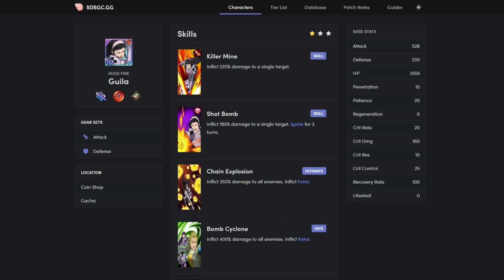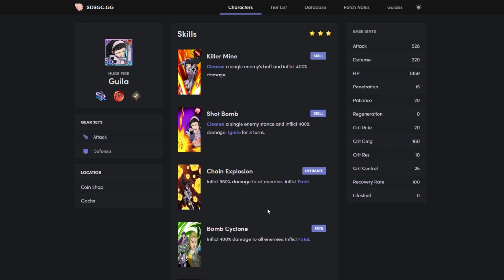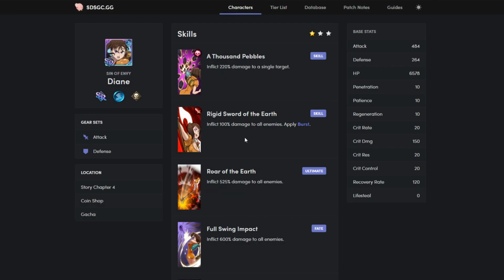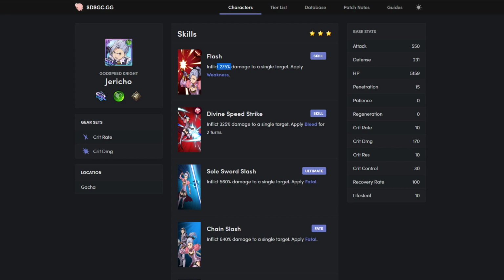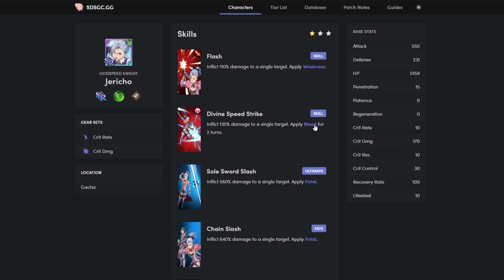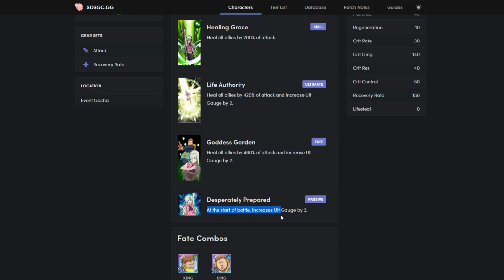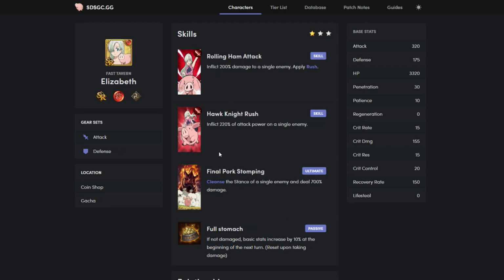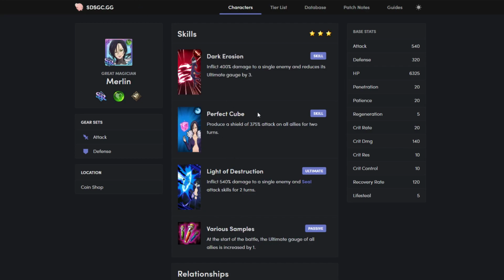TOP 5 BEST WAIFUS! (JULY 2019) Seven Deadly Sins Grand Cross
Title: TOP 5 BEST WAIFUS! (JULY 2019) Seven Deadly Sins Grand Cross

I'm just a guy who loves gaming and anime. Every bit is greatly appreciated.

*Links:

[Intro Song] None.
[Outro Song] None.
[PSN] DarkSkinGaming

*Video Schedule: I post a video everyday, and some times it will be a double upload day.

*Stream Schedule: I stream sometimes.